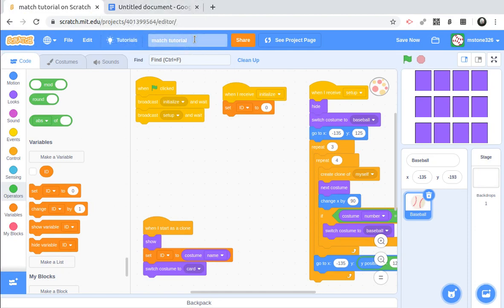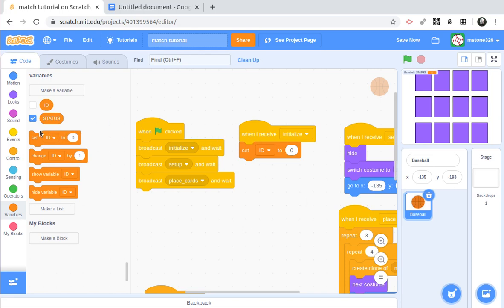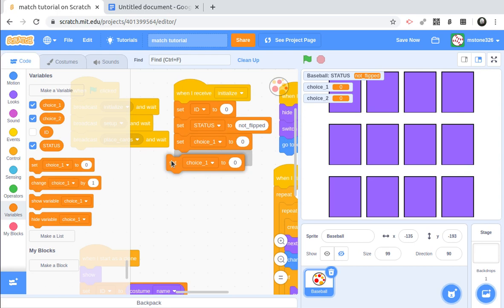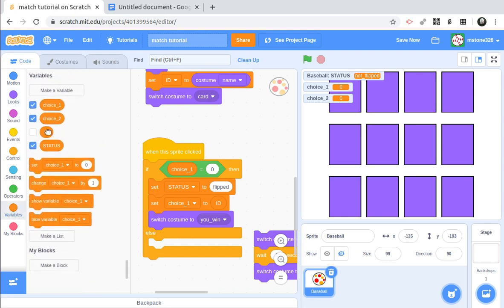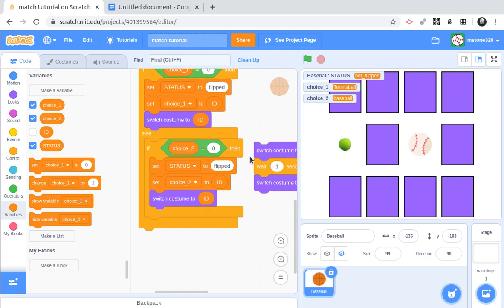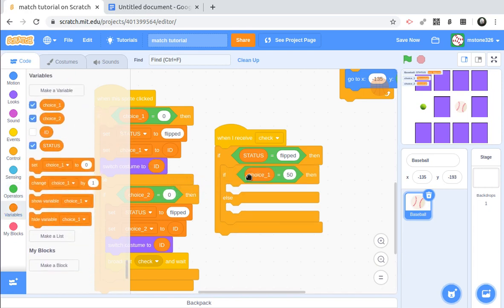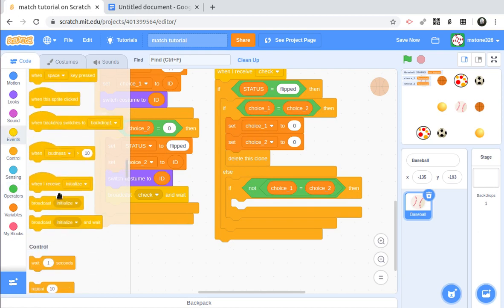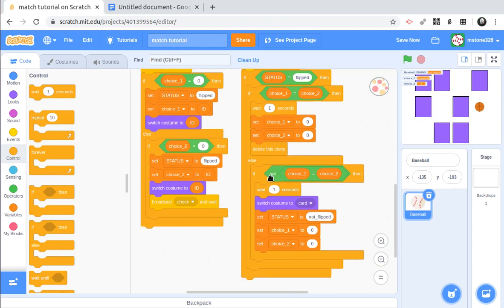Scratch Matching Game Part 2